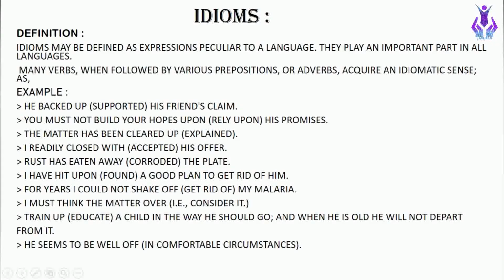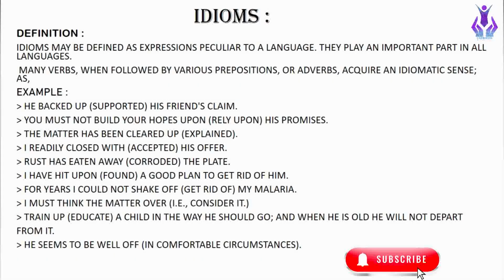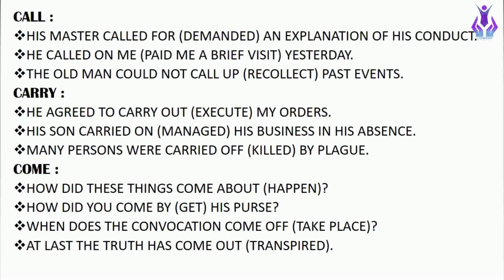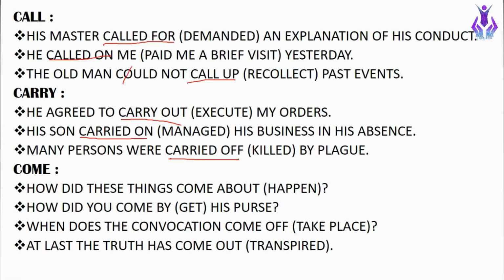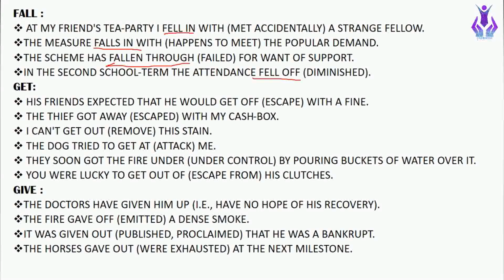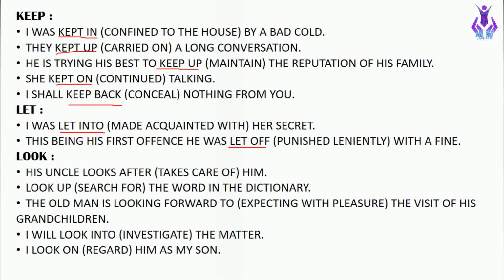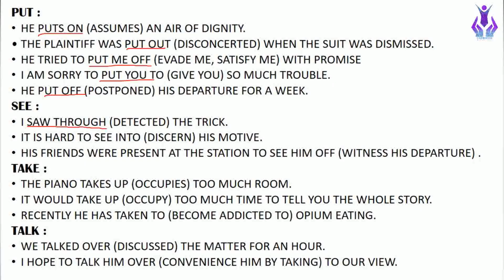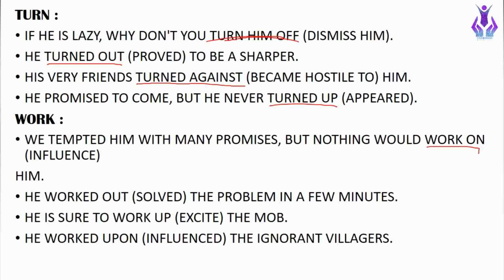Unlocking the mysteries of idioms | lecture #10 | Knowledge Syndicate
Assalamualikum
Welcome To Knowledge Syndicate YouTube Channel.
Channel handle: @knowledgesyndicate

Welcome to "Unlocking the Mysteries of Idioms"! In this captivating YouTube series, we embark on a linguistic adventure to explore the enchanting world of idioms. Idioms are a fascinating aspect of language that adds color, depth, and cultural richness to our conversations. They are expressions whose meanings cannot be deciphered literally, and understanding their origins and usage is like solving intricate puzzles.

🔍 Episode 1: "Idioms: Beyond Words" - In this episode, we dive into the basics of idioms. Discover the true essence of these figurative expressions that go beyond the surface of their words. From "raining cats and dogs" to "break a leg," we'll explore how idioms play an integral role in our daily communication.

🌐 Episode 2: "The Global Journey of Idioms" - Language reflects the diversity of cultures worldwide, and idioms are no exception. In this episode, we unravel idioms from different parts of the globe, exploring their historical and cultural significance. From East to West, join us as we traverse continents to understand how idioms shape societies.

📜 Episode 3: "Ancient Roots of Idioms" - Idioms often have a long history, with origins dating back centuries. In this episode, we embark on a time-traveling journey to uncover the ancient roots of familiar expressions. We'll explore how the wisdom of our ancestors is preserved within these seemingly commonplace phrases.

🧠 Episode 4: "The Psychology of Idioms" - Delve into the cognitive aspects of idioms as we discuss their role in human psychology. Why do idioms resonate with us on a subconscious level? How do they influence our thoughts and emotions? Join us in exploring the fascinating connection between idioms and the human mind.

📈 Episode 5: "Idioms in Modern Culture" - In this episode, we examine how idioms have evolved with the ever-changing landscapes of contemporary culture. From memes to social media, idioms have found new platforms for expression. We'll analyze their impact on modern communication and how they shape our digital conversations.

🕵️‍♀️ Episode 6: "Cracking the Idiom Code" - Unravel the mysteries behind some of the most enigmatic idioms as we investigate their hidden meanings and origins. Learn how idioms can often reveal glimpses of history, mythology, and unique local customs.

🗣️ Episode 7: "Using Idioms Wisely" - Idioms can be a double-edged sword. In this episode, we discuss the art of using idioms appropriately to avoid misunderstandings or cultural faux pas. Join us as we delve into the delicate balance between figurative language and effective communication.

🎭 Episode 8: "Idioms in Arts and Entertainment" - From literature to movies, idioms play a pivotal role in art and entertainment. In this episode, we analyze how idioms enhance storytelling, add humor, and provide deeper insights into characters and narratives.

Join us on this captivating journey as we unlock the secrets of idioms, revealing the beauty and complexity of language expressions. Let's embark on this linguistic adventure together!